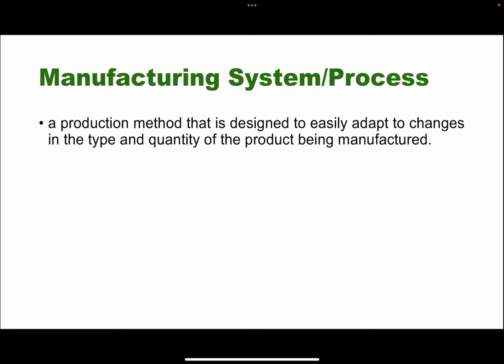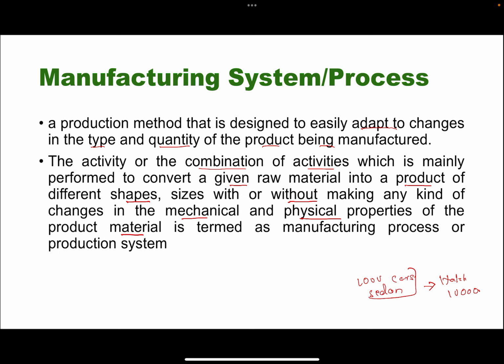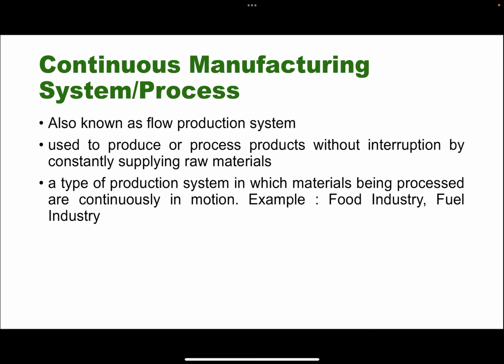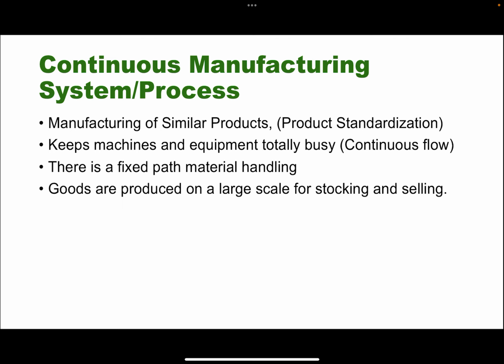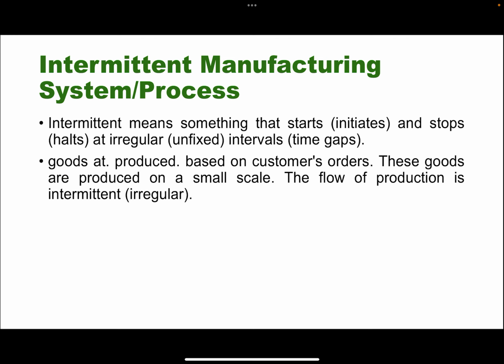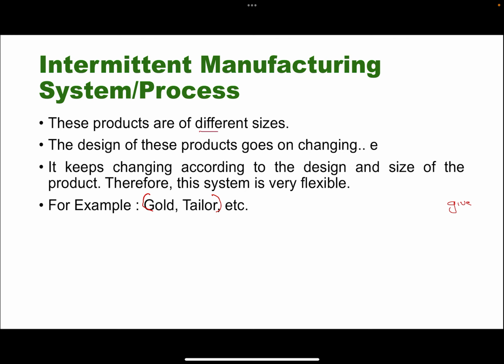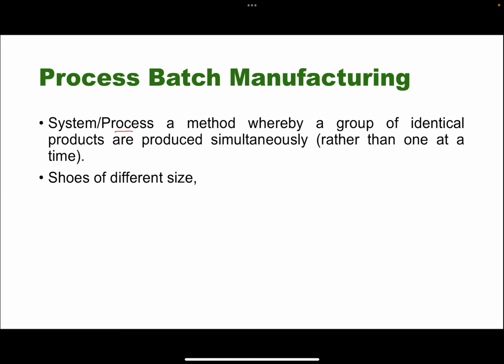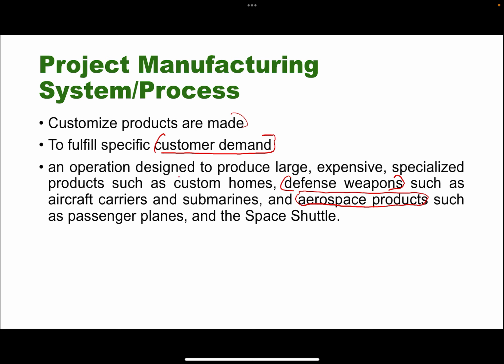Types of Manufacturing Systems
The video explains the various types of manufacturing systems in production